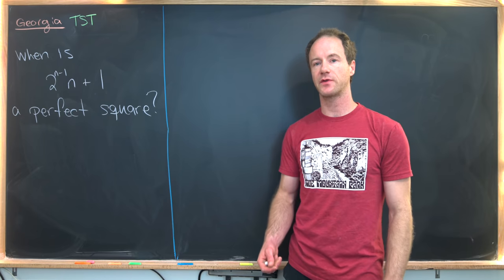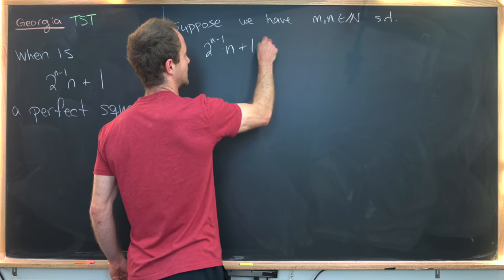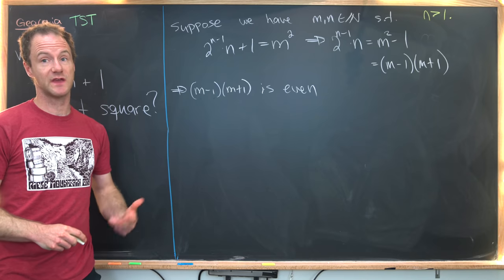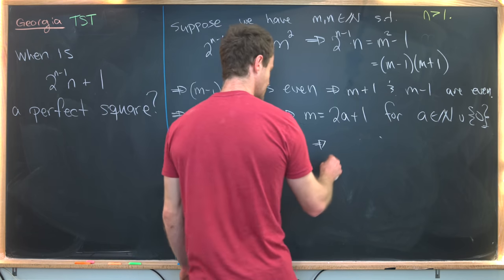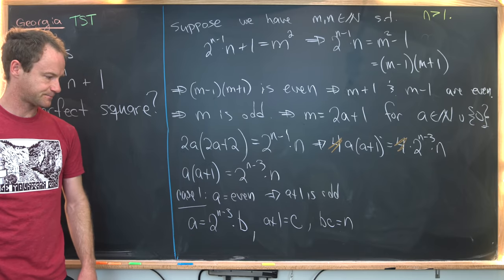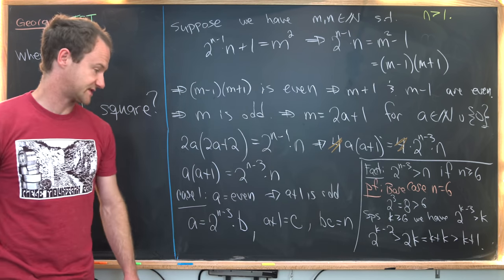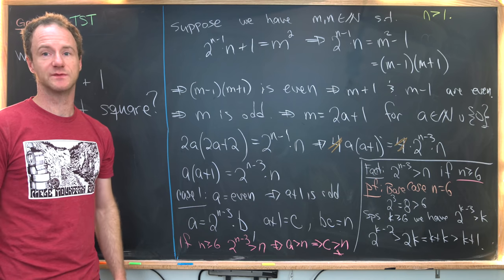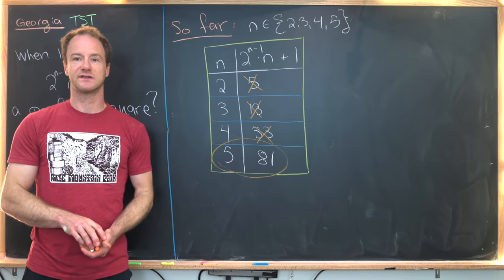Could you make the Georgia IMO team??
A number theory problem from the Georgia team selection test.

Differential Forms: